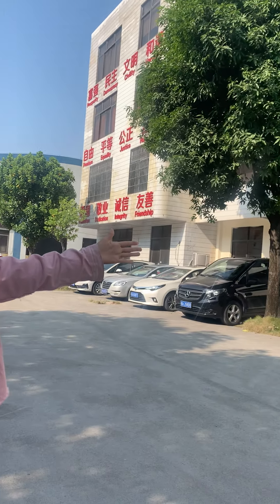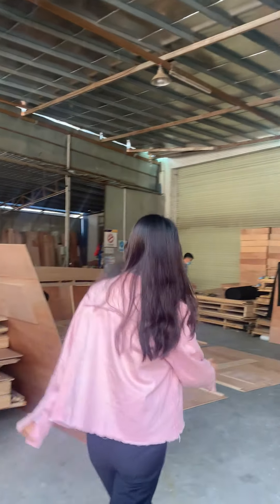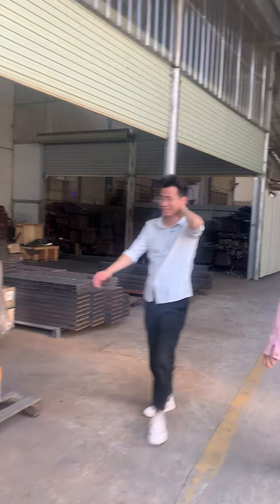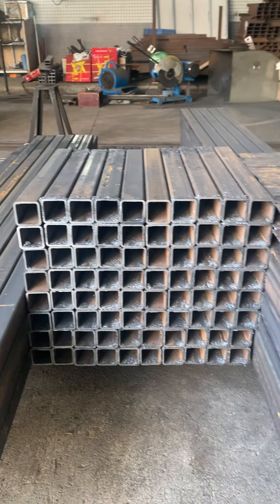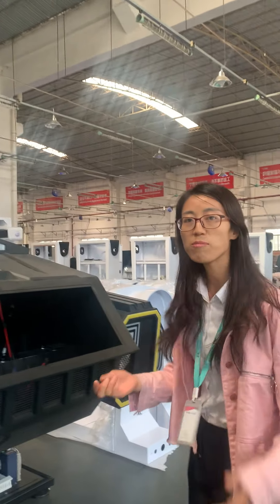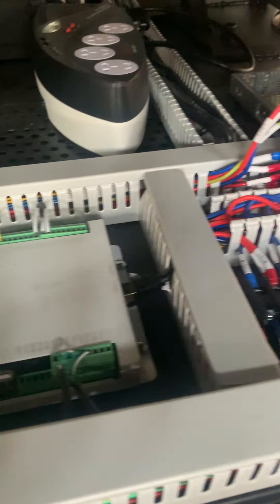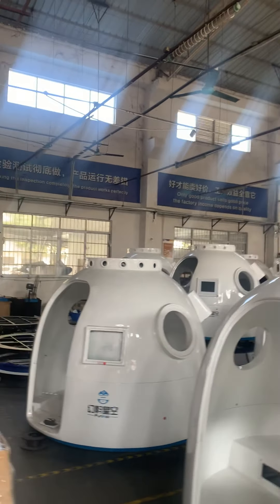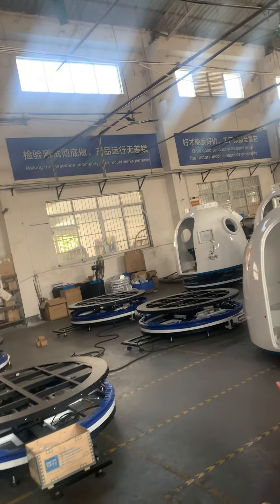Factory introduce from Christine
vr business vr simulator vr racing car vr flight simulator vr game machine.